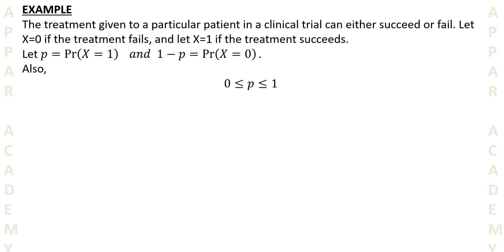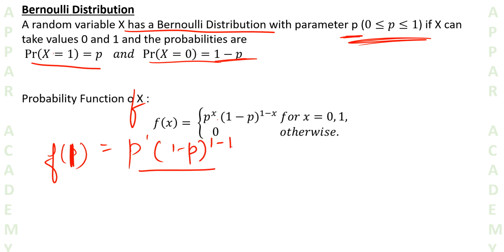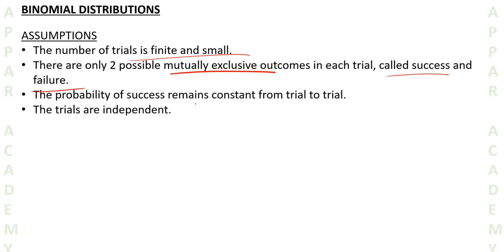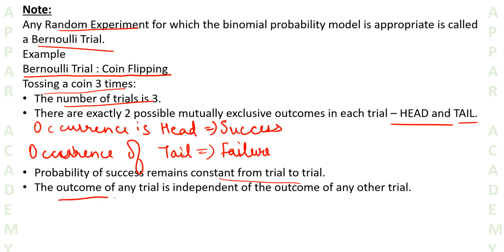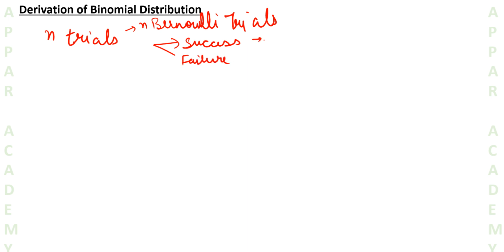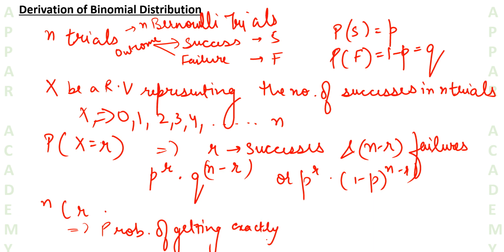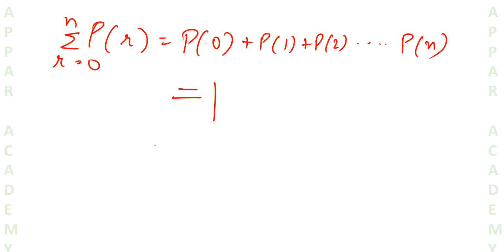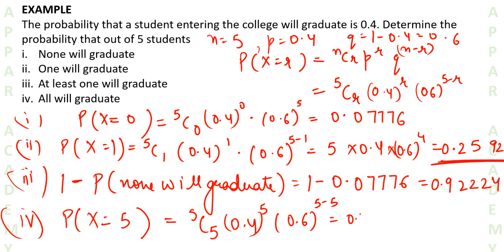#53, Bernoulli and Binomial Distribution(ENGLISH)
This video explains the concepts of Bernoulli Distributions and Binomial Distributions.

Bernoulli distribution,
expectation of Bernoulli distribution,
variance of Bernoulli distribution,
binomial distribution,
derivation of binomial distribution,
relation between Bernoulli and binomial distribution,
example of binomial distribution,
probability,
business statistics,